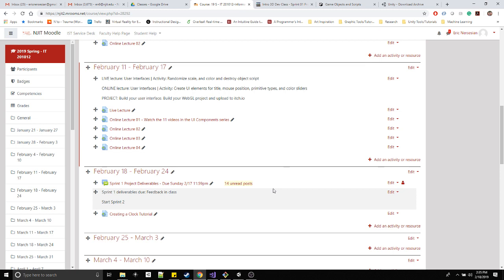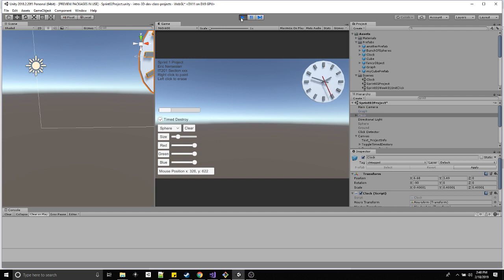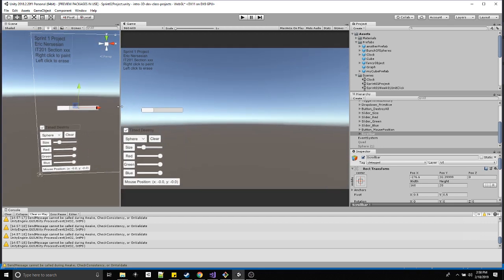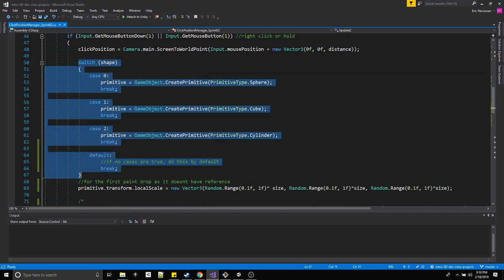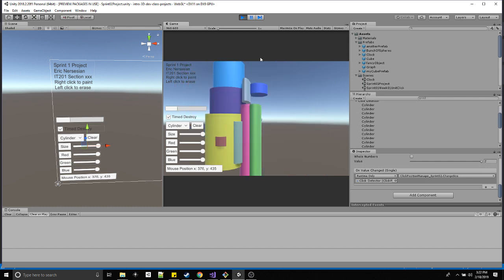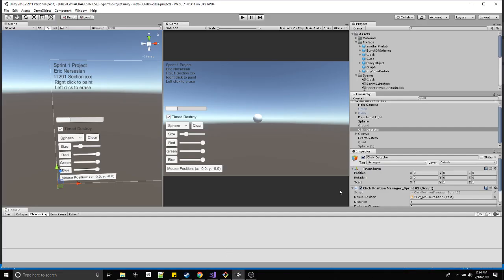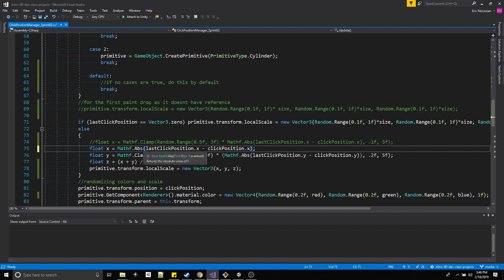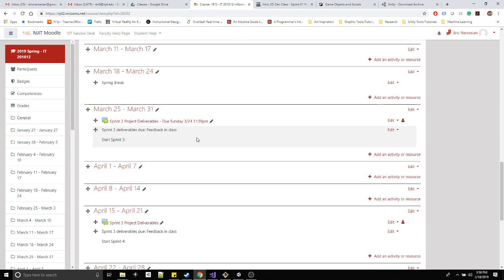Intro to 3D Development - Week 04 Video 01